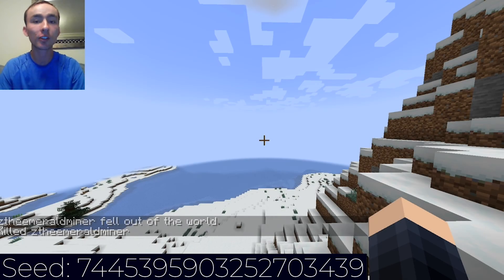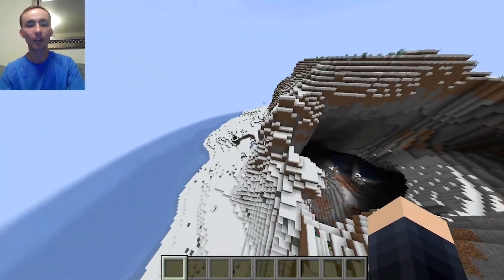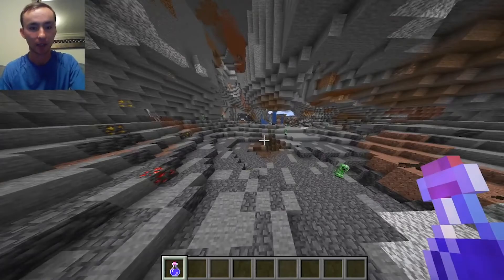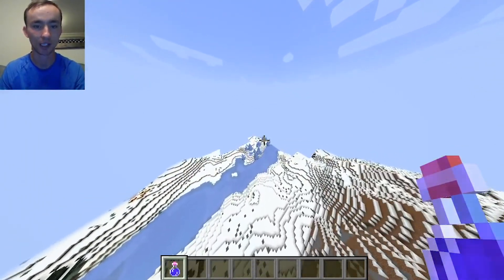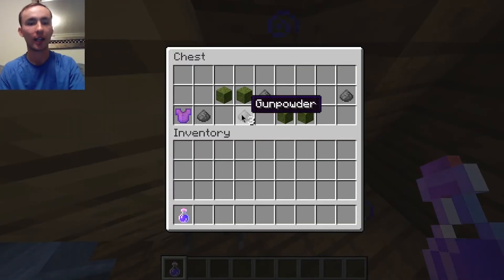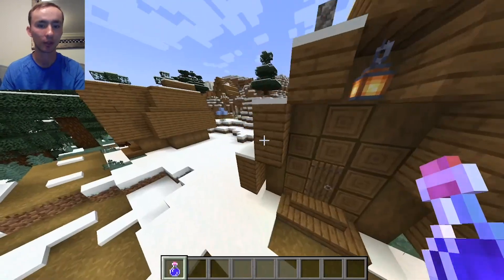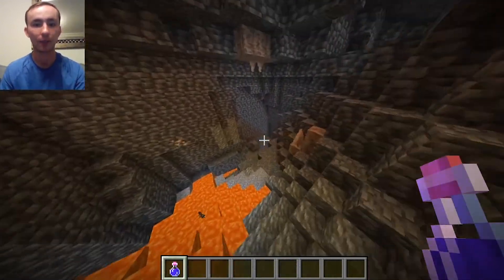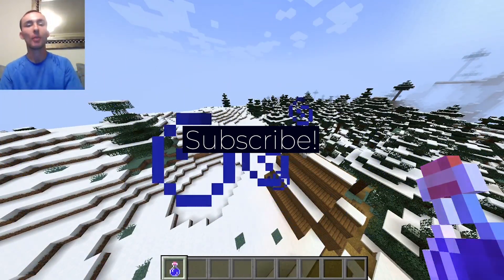Minecraft 1.19 | EPIC ICE CAVERNS WITH ICE SPIKES, SHIPWRECK, & VILLAGE SEED! (Java Edition)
Please don't keep scrolling, I really need your help to reach this huge milestone and hit 10K subscribers by the end of the year. It would really help me out, as my family, friends, and I all put a lot of work into this channel and making videos everyone will enjoy, and each and every single one of you really makes a difference and is truly appreciated. Thank you, I love you!!

I upload lots of Minecraft videos, such as mod reviews, tutorials, and other things! I also make videos about Halo, and documentaries covering ghost towns, railroads, and abandoned mines in Colorado and throughout America! Uploading 3-5 times a week, there's always something that each individual person can enjoy!

mice on venus by c418 except it's kind of sad and very nostalgic for 10 hours-